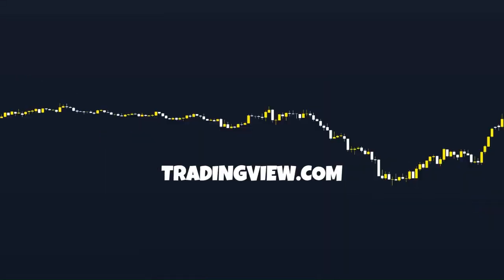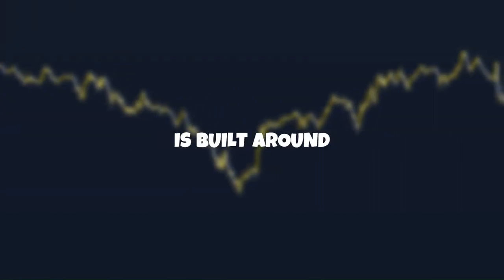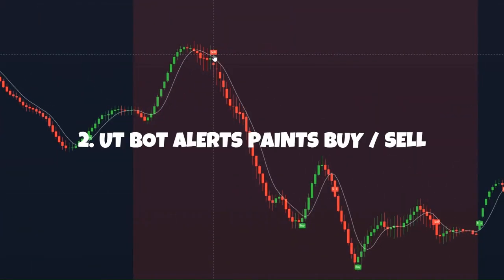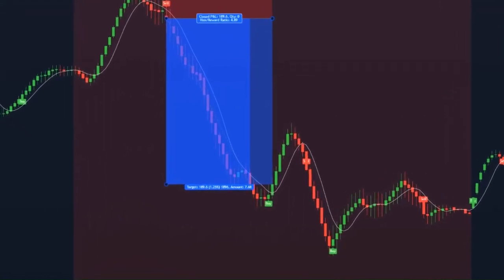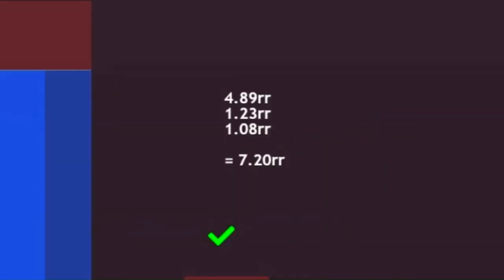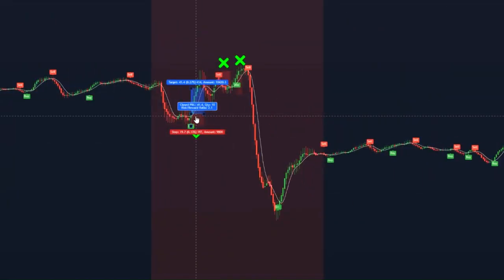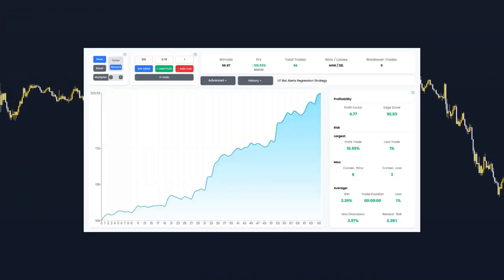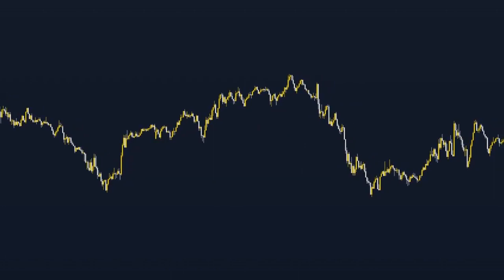I Tested UT BOT ALERTS TradingView Strategy for an ENTIRE MONTH